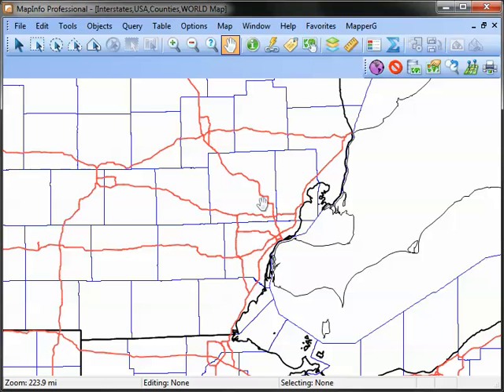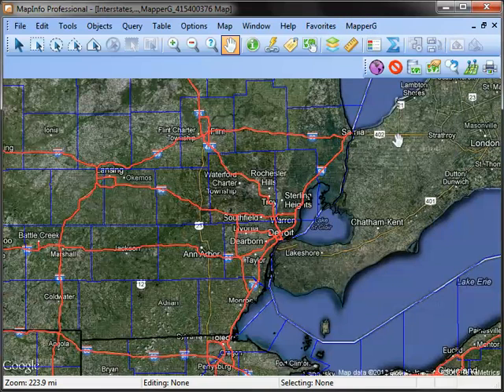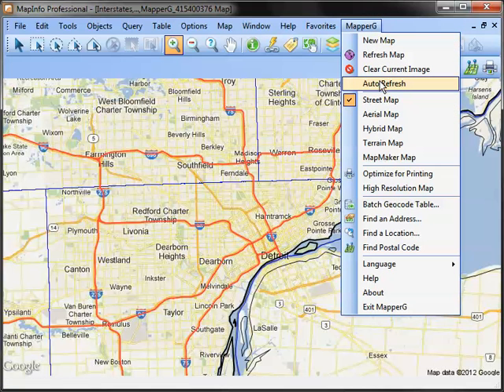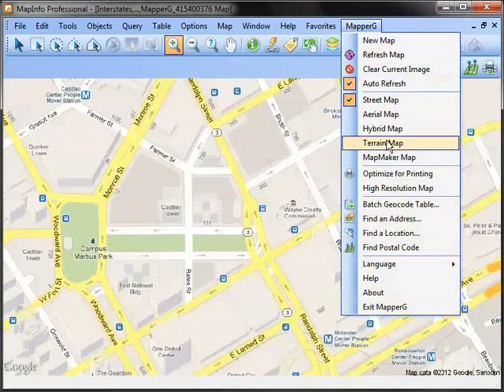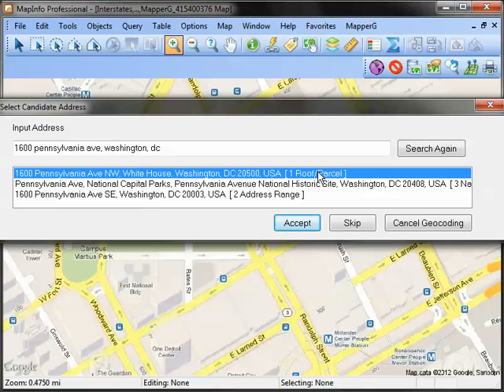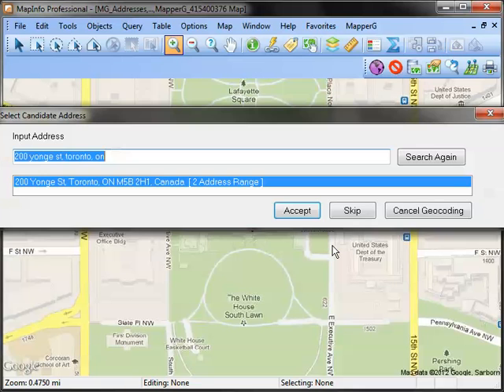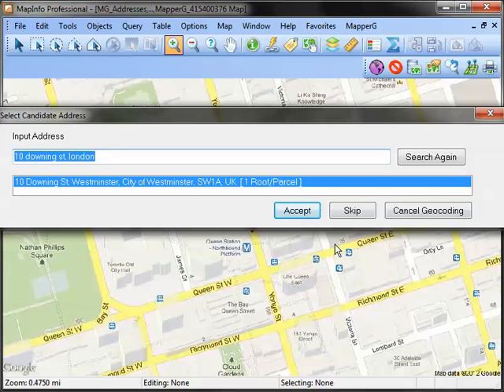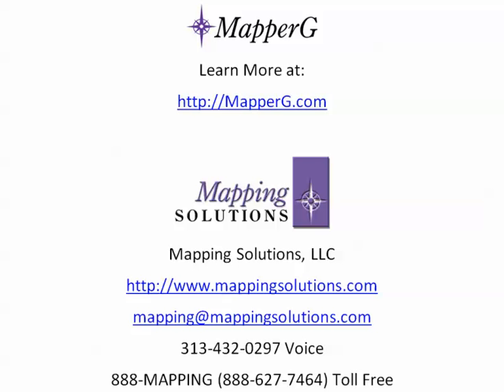MapperG Screencast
Learn more about MapperG by watching this short overview.